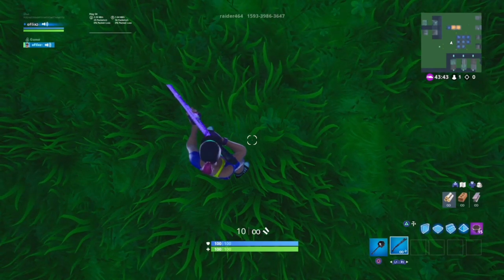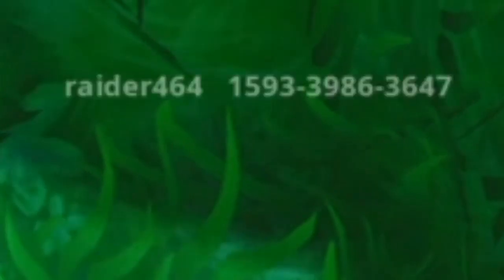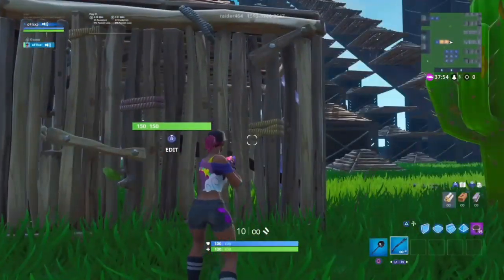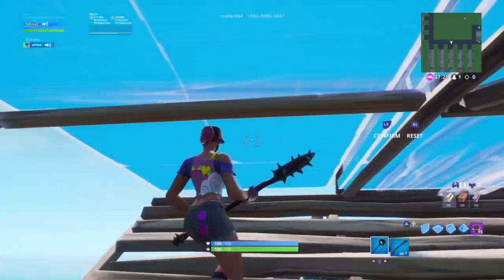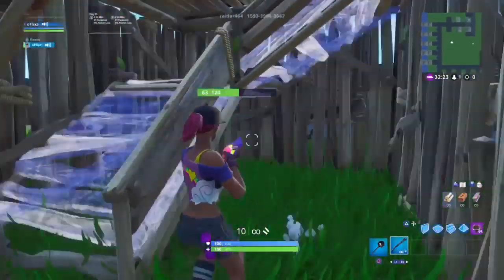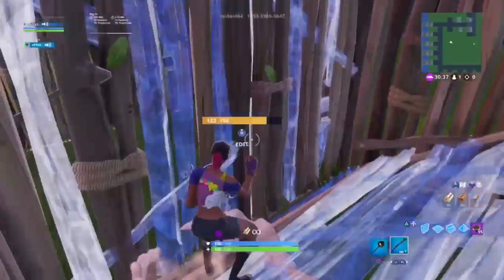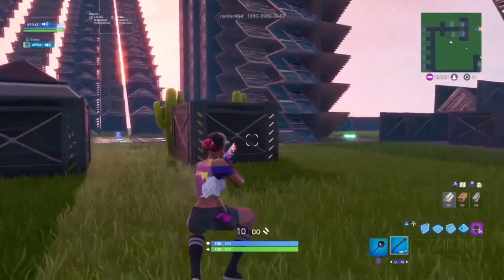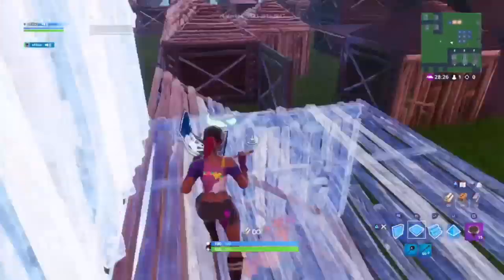Advanced Editing Practice: How to get Better at Editing Episode 2